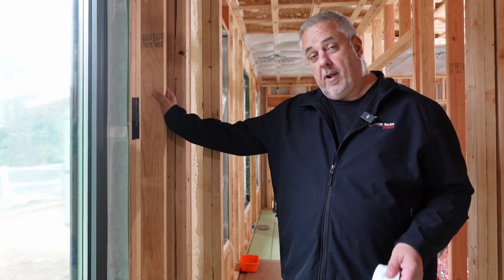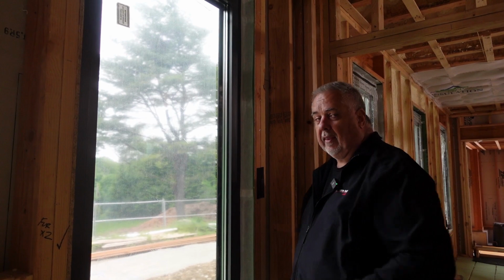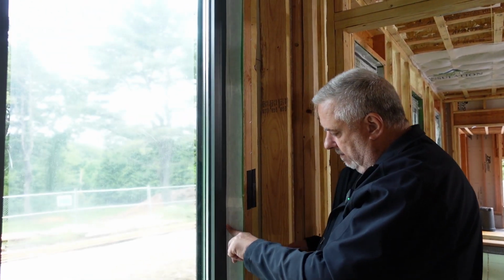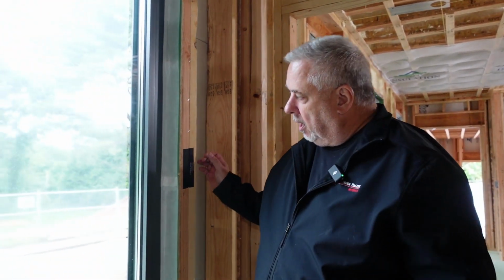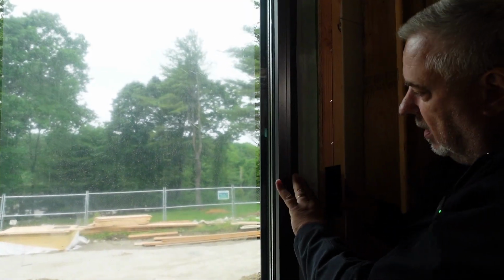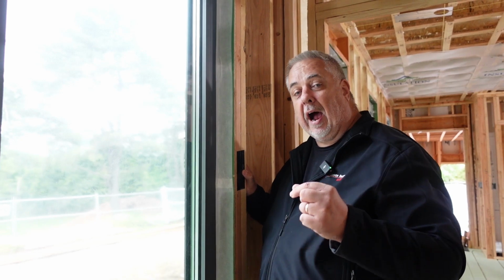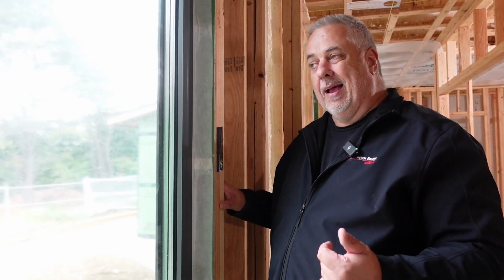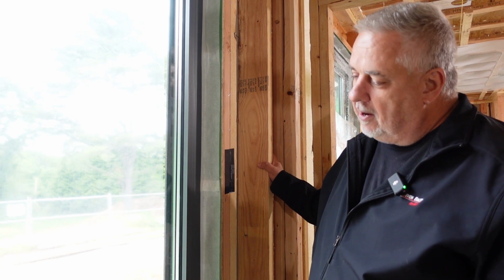AIRSEAL at the WINDOW Interior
Let's chat about airsealing the interior of the window...